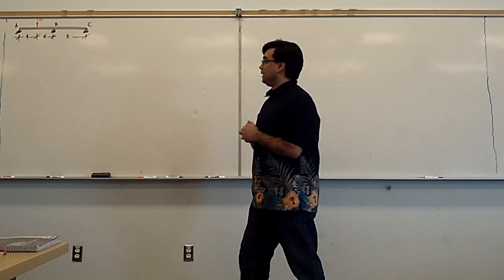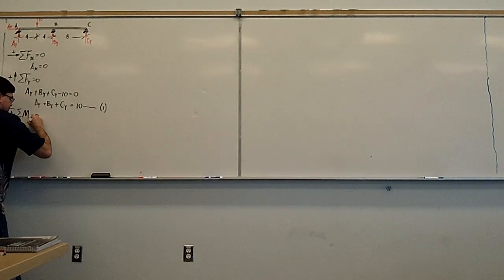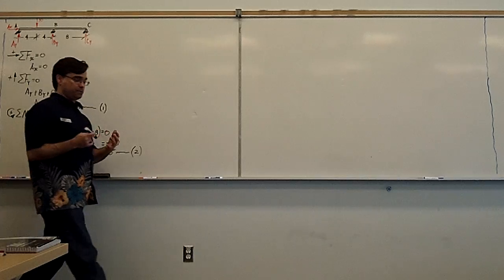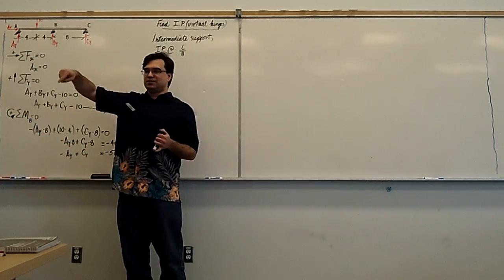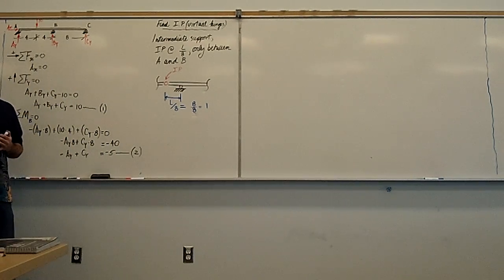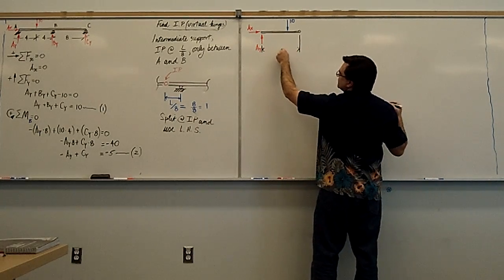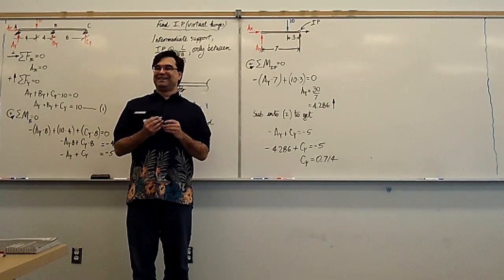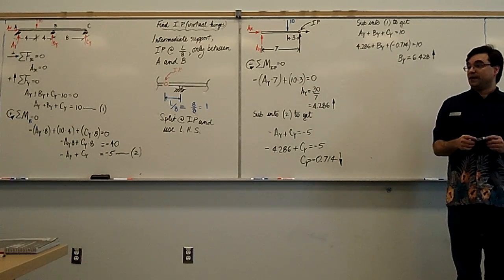TOPIC 05 Example 2 part 01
Approximate Analysis of a beam, Example 2 part 1.

Recorded Fri Mar 13, 2020 with approval of all present. This video is a courtesy and not meant to replace any of the material covered in-class.